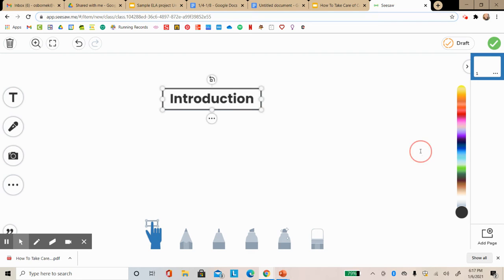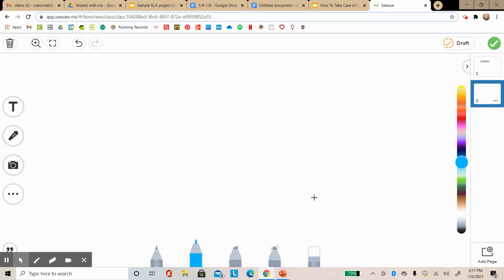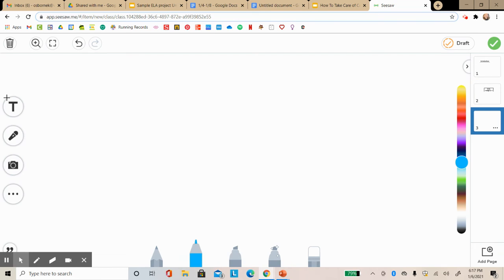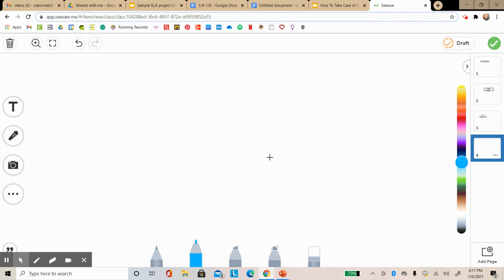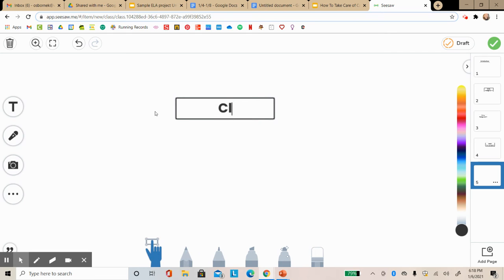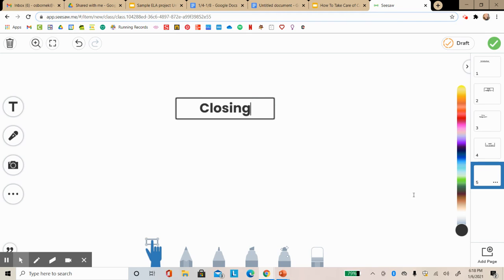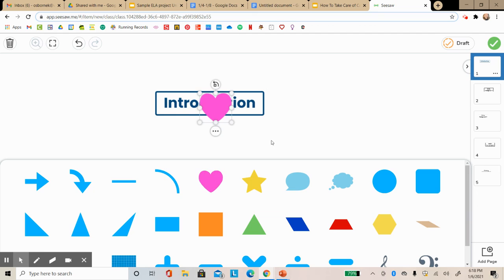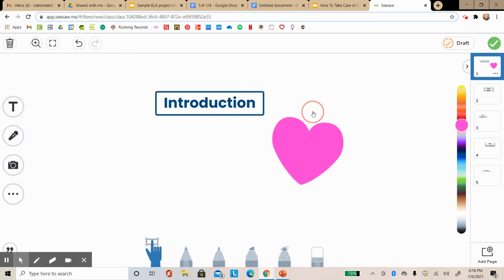Making PowerPoints on Seesaw